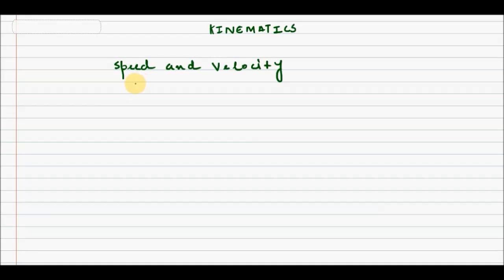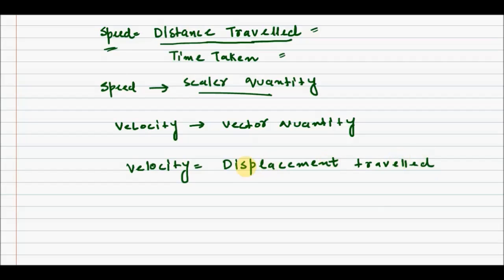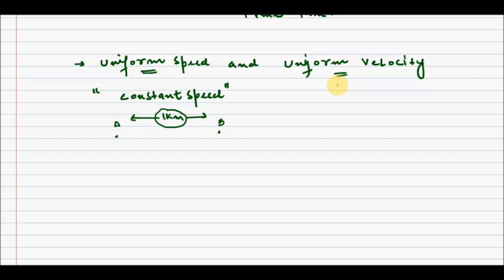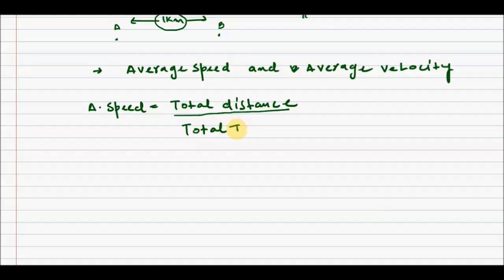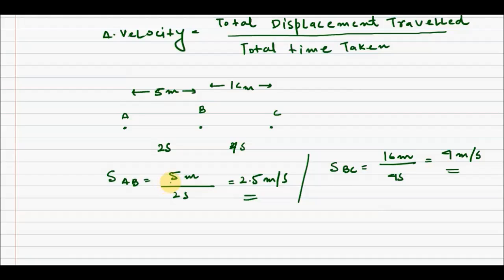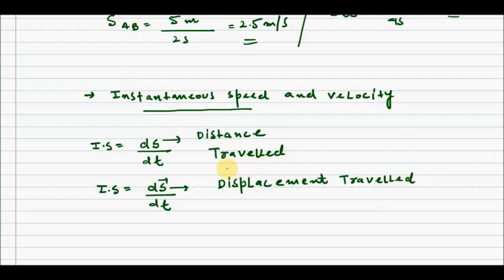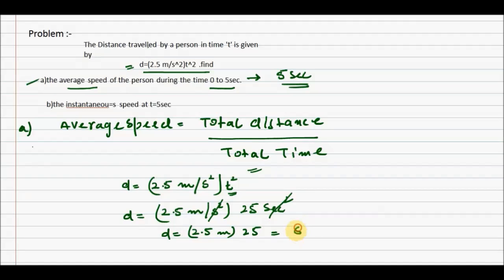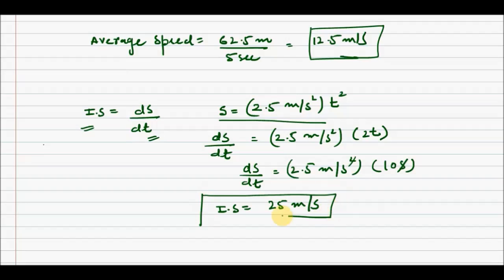kinematics physics | speed and velocity | calculate speed and velocity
This video is brought to you by Study Made Easy.We provide free coaching for IIT JEE,Cbse,Gcse,Ncert and Neet .In this video we have talked about speed and velocity and different types os speed and velocity. we have tried to explain this in easy way.subscribe for free